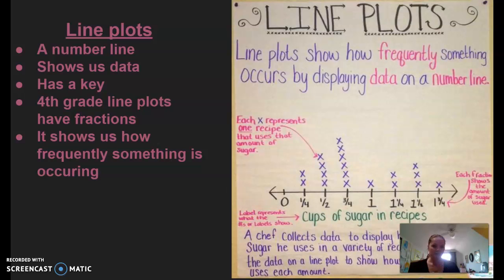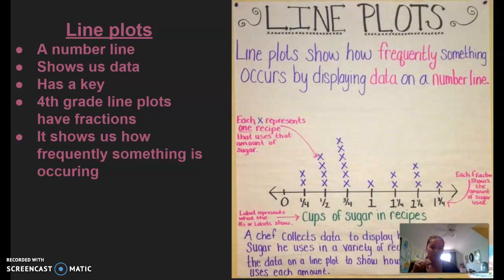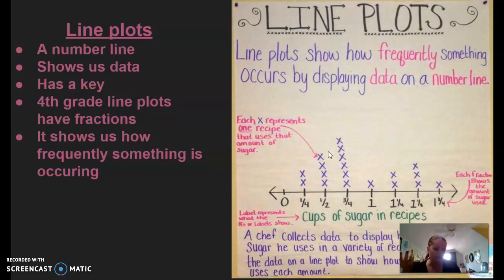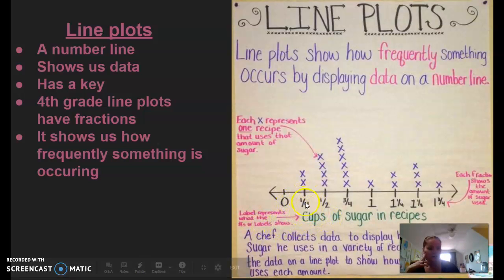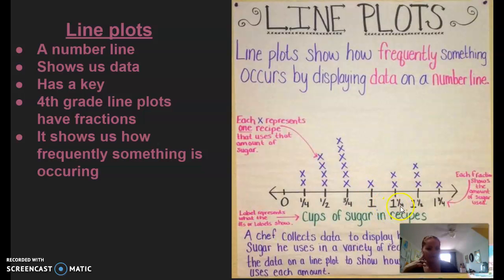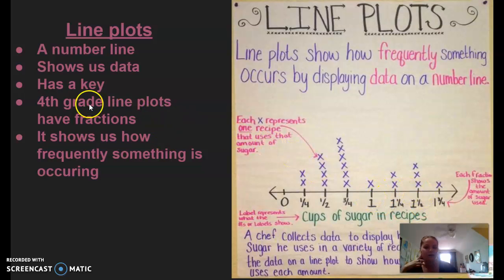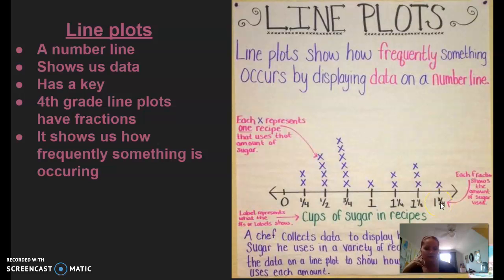Week 5 Anchor Chart: Line Plots